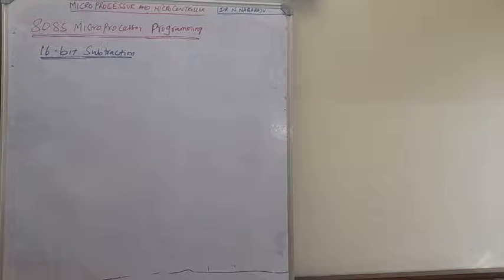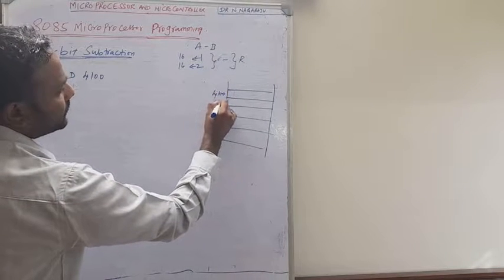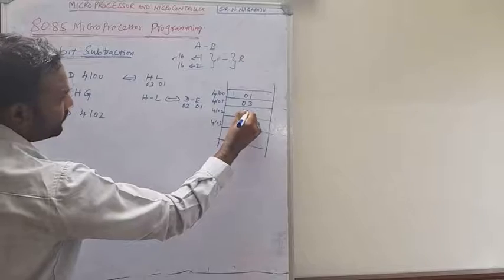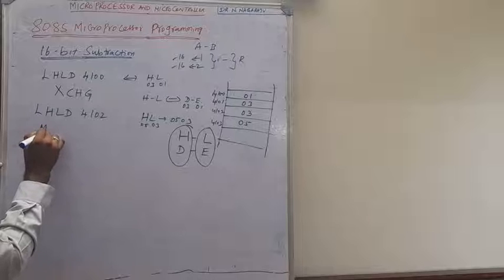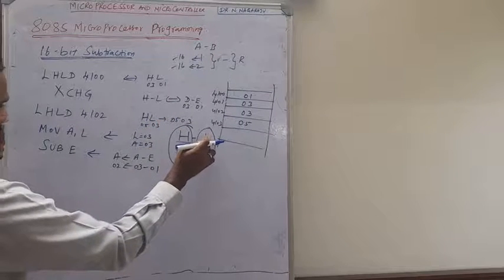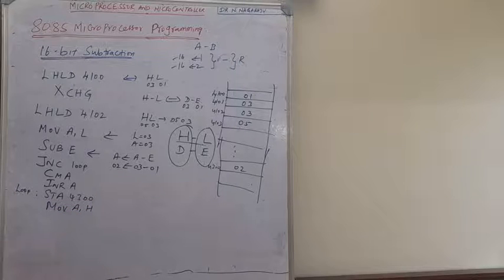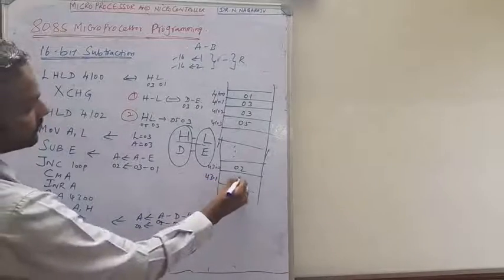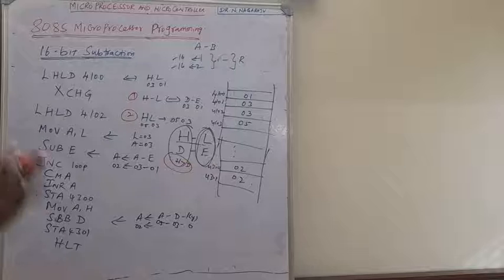8085 PROGRAMMING//16-BIT SUBTRACTION//